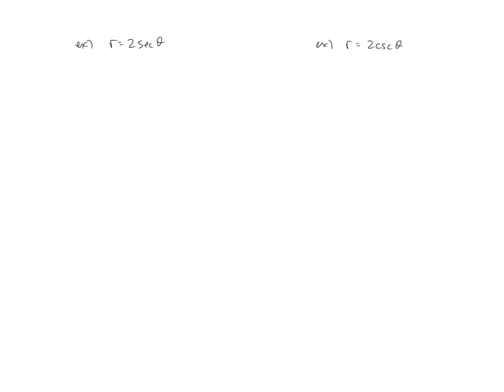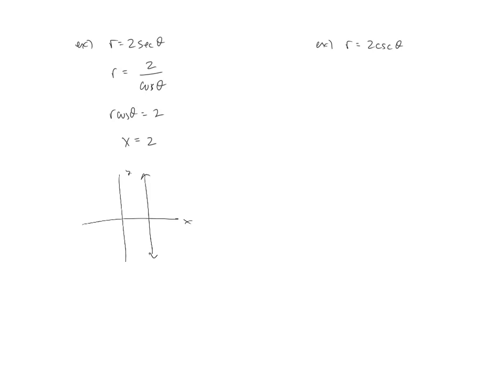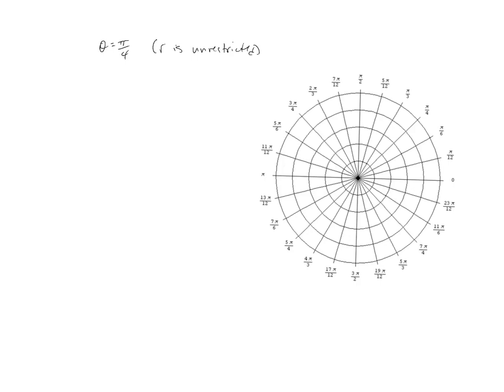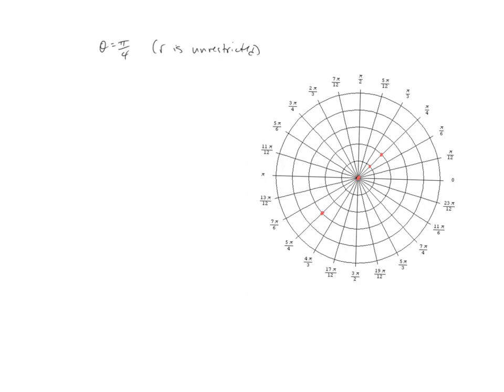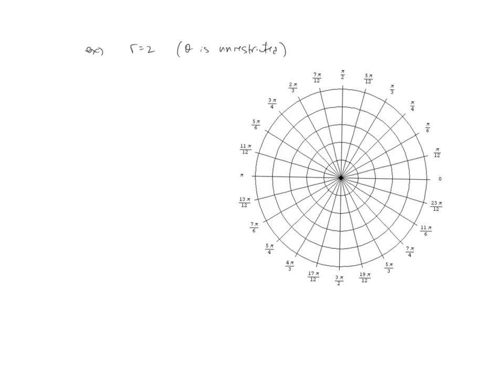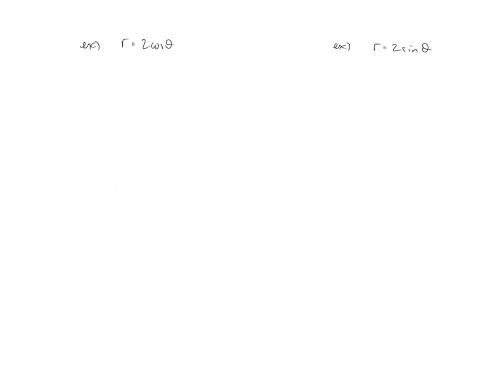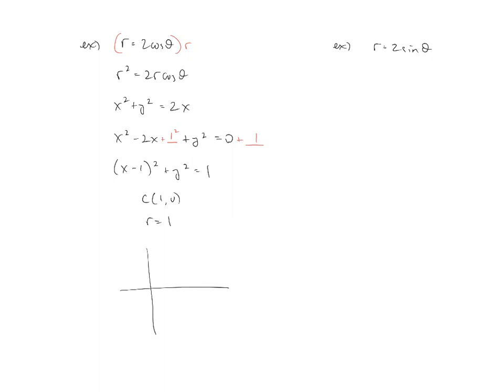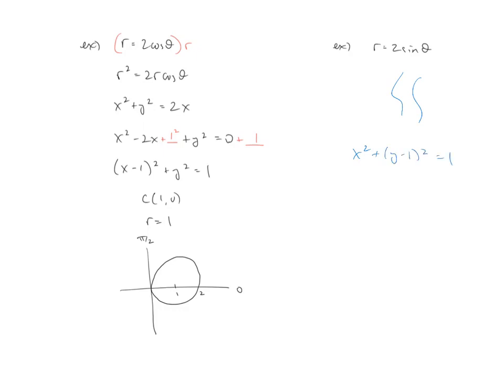Polar Coordinates - Part 2